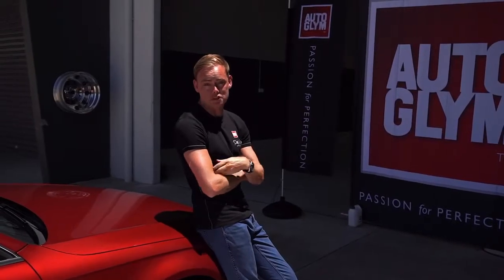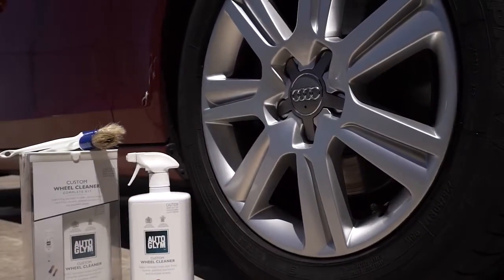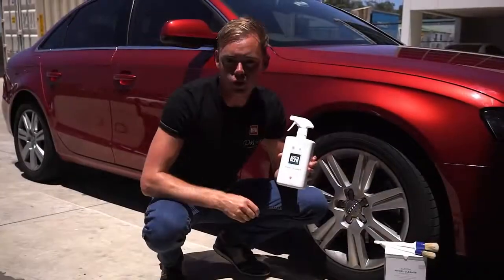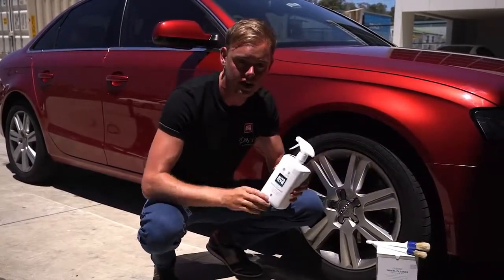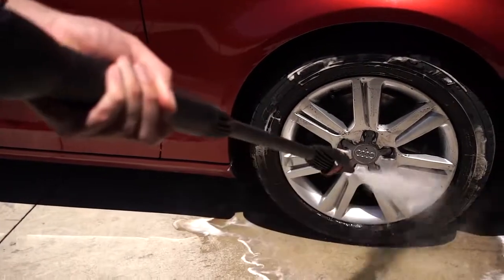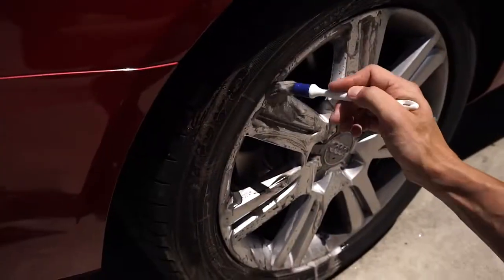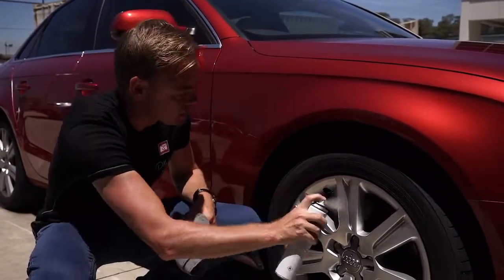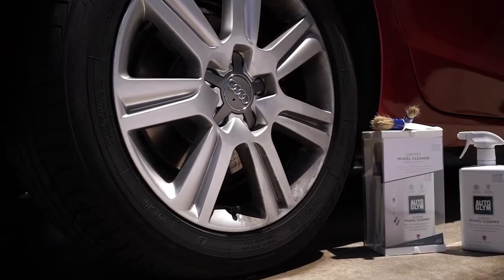Autoglym Custom Wheel Cleaner - Hydroxidový čistič diskov kolies 500ml návod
Autoglym Custom Wheel Cleaner bezpečne rozpúšťa brzdový prach a cestnú špinu. Špeciálna, čistiaca, zmes.